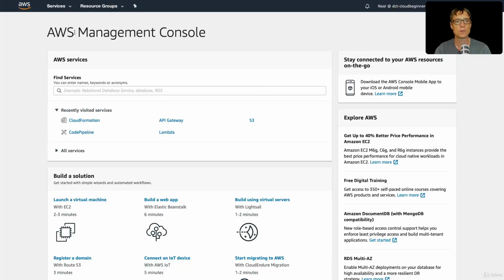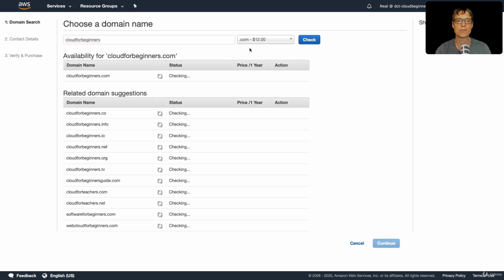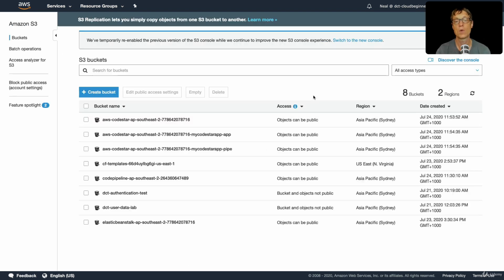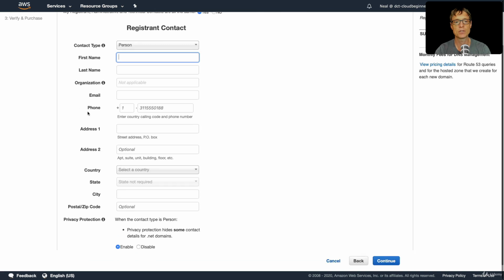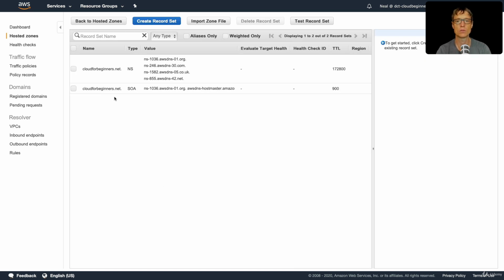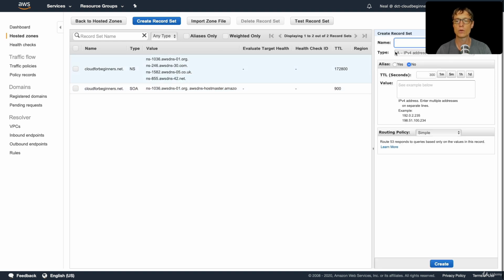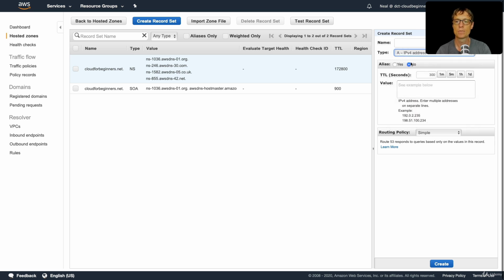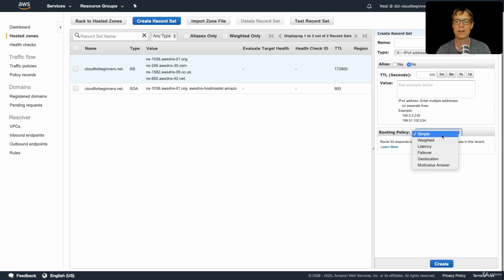080 Register domain using Route 53UdemyIran Com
11 - DNS Services and Content Delivery